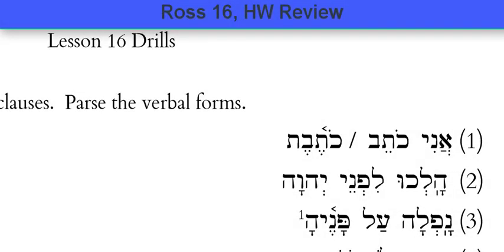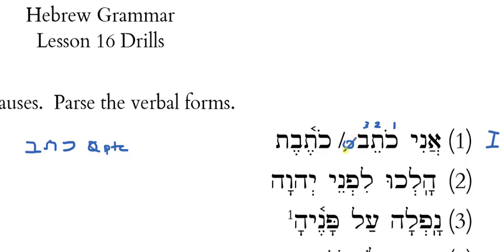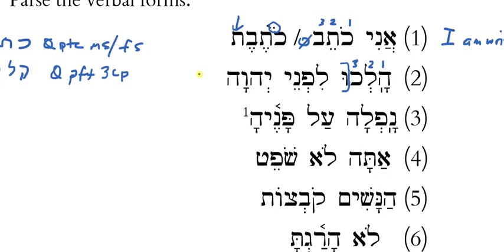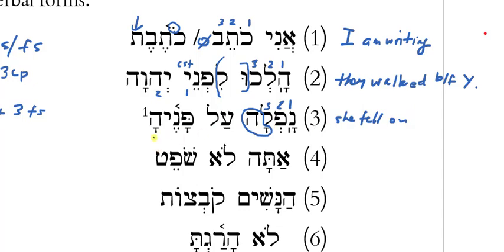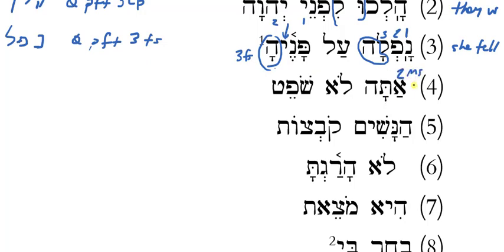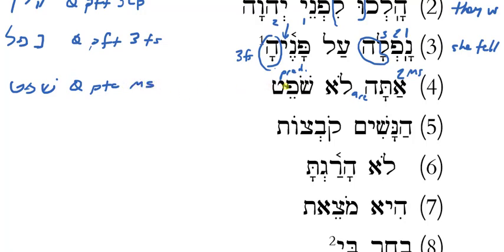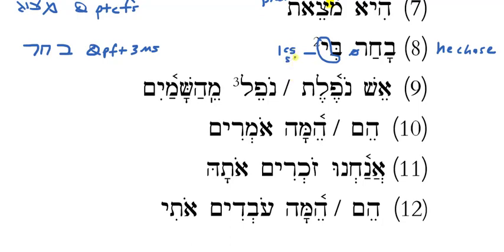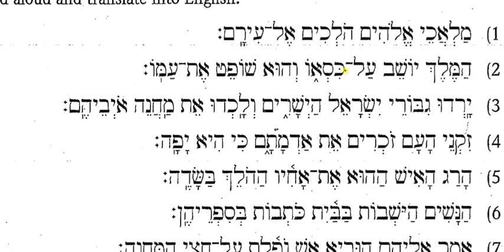Ross Chapter 16, HW Review